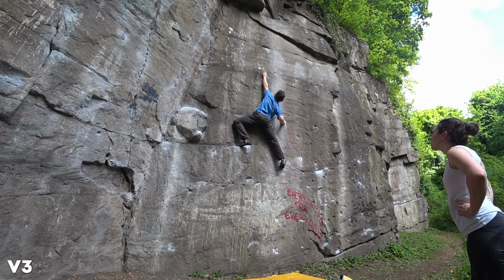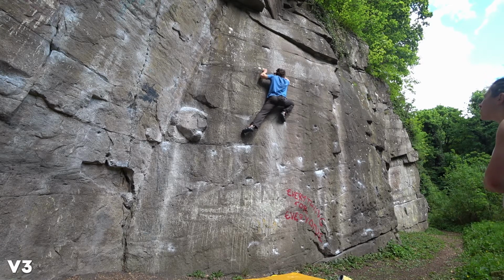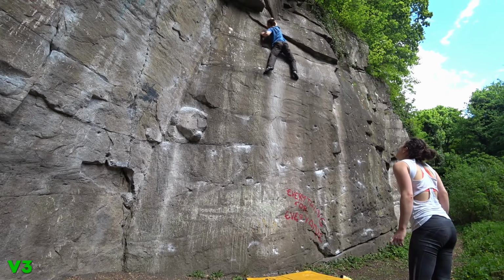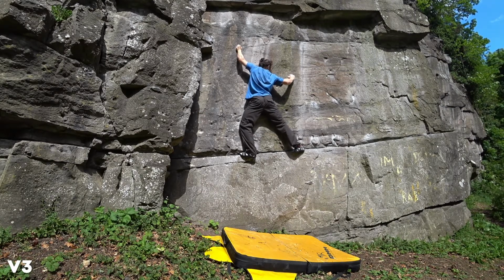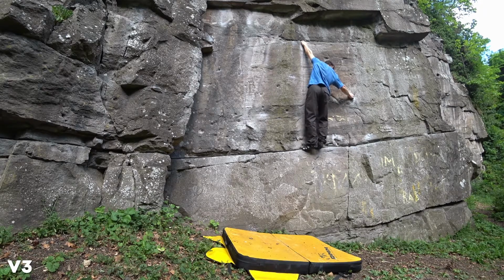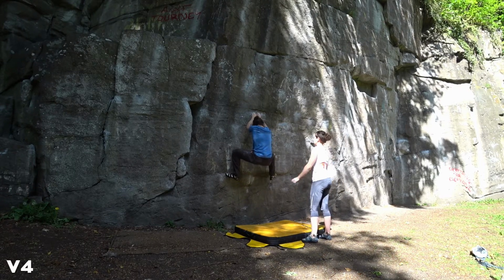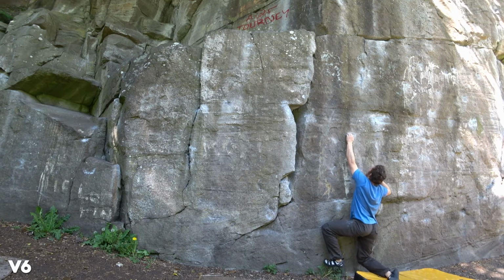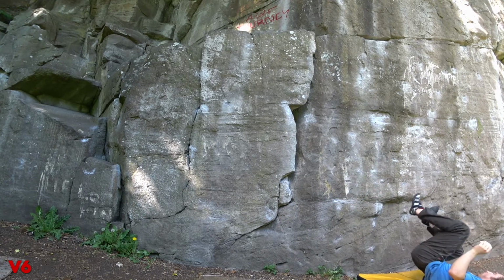Summer Bouldering // Wolfcrag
Trying out a new bouldering spot - Wolfcrag. A fine-grained greenstone quarry in Stirlingshire, an hour's drive from Edinburgh. Seems like a great summer bouldering spot. Enjoy!

Right Hand Crack V0 0:17 FLASH
Right Wall V0 0:53 FLASH
Chipper V1 1:21 FLASH
The Crack V1 2:10
Left Wall V3 2:47 FLASH
Iain's Wall Traverse V3 4:35
Wolfie aka Hard Dyno V4 6:31
Hard Dyno SS V6 6:54

Bouldering Progression Vlog 077